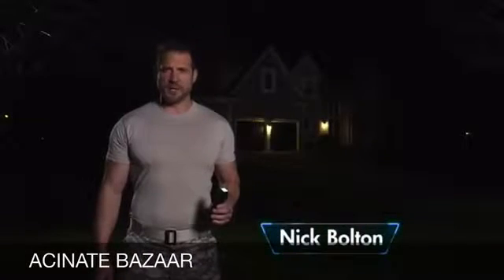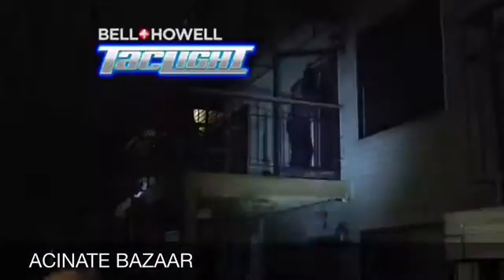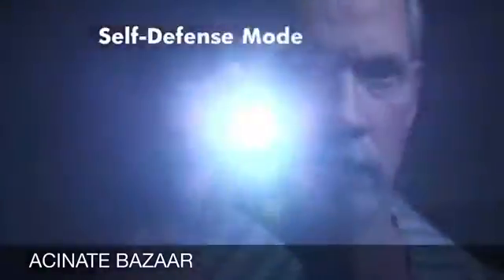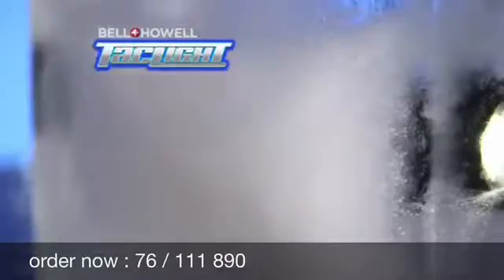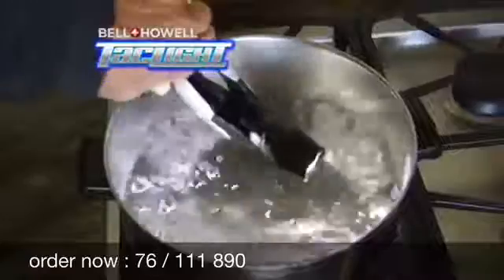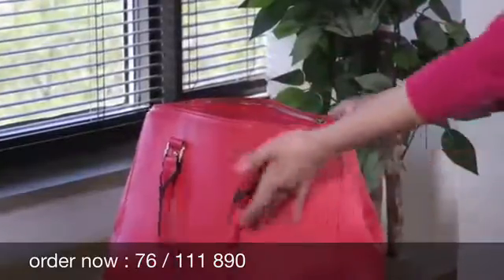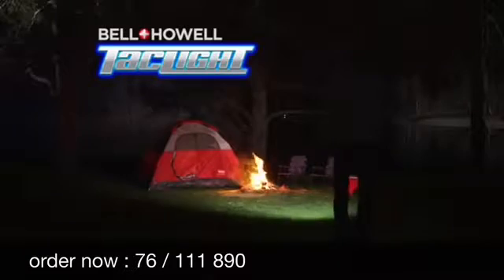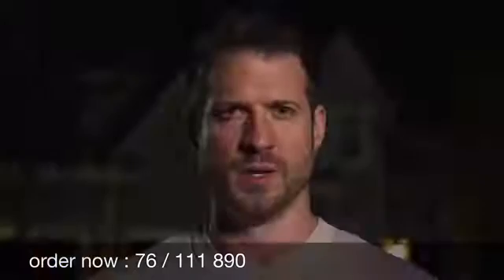TAC LIGHT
Tac Light High Performance Flashlight